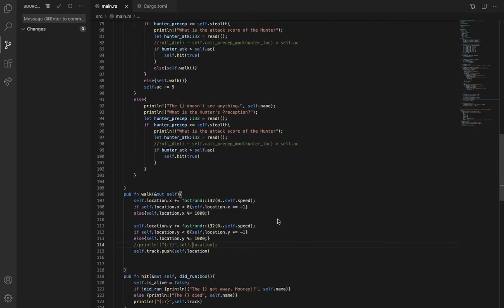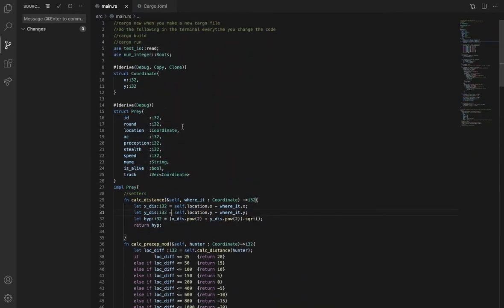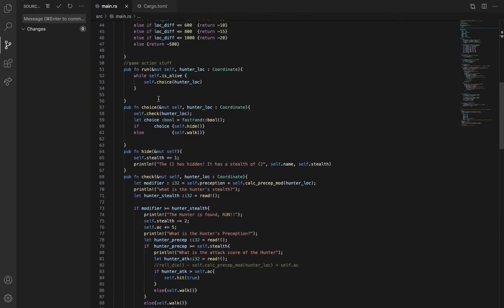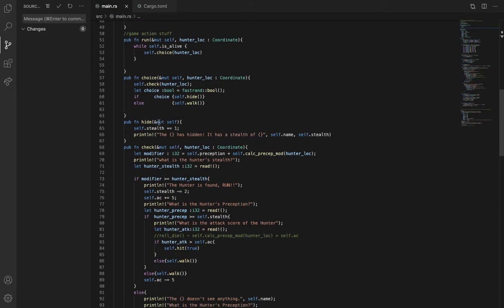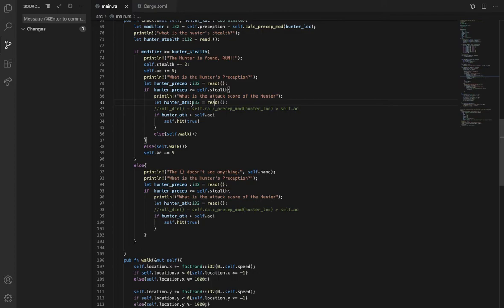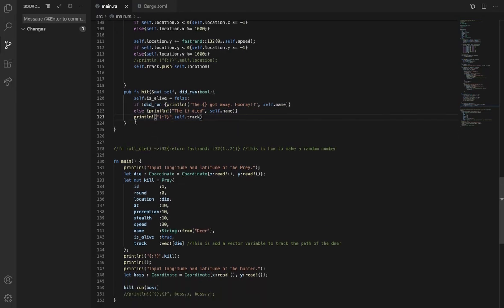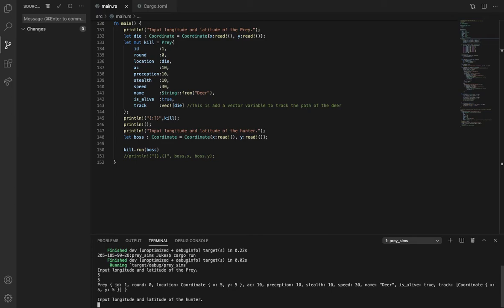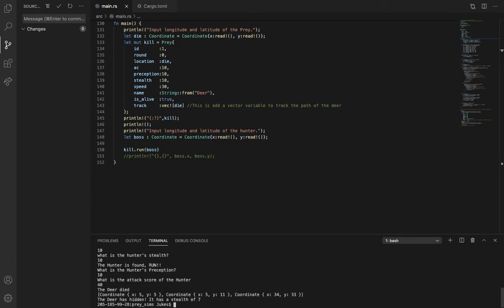Prey Simulator using Rust